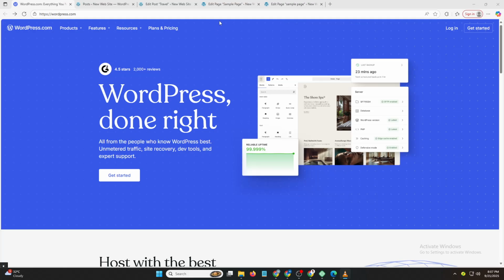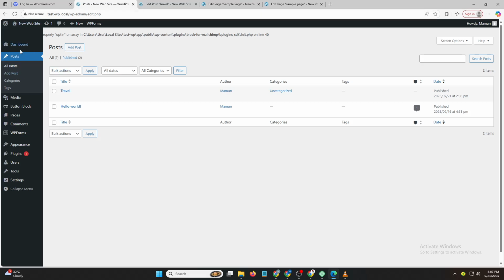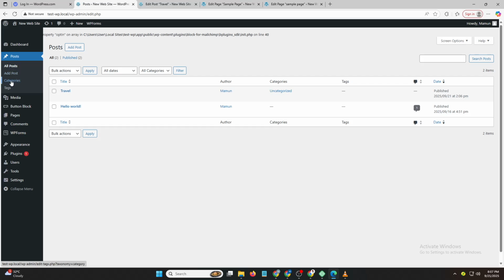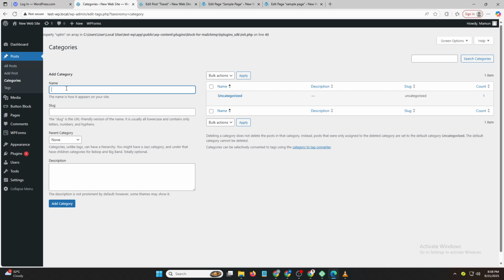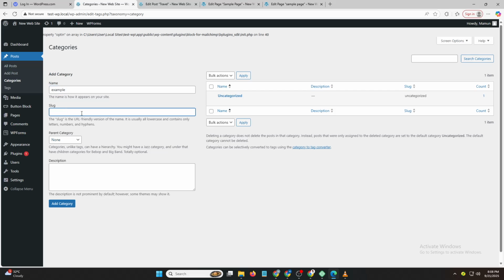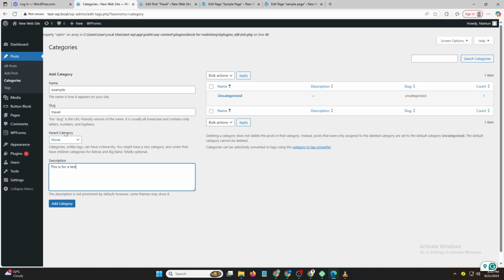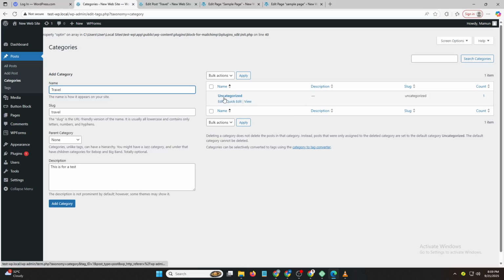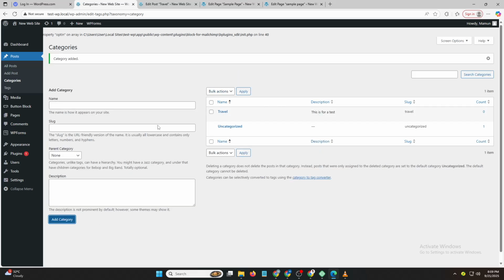How to Manage and Add New Category in Wordpress - 2025 (Guide for Beginners)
"How to Manage and Add New Category in Wordpress
In this video, you will learn how to manage and add new category in WordPress step by step. We’ll cover everything from creating categories, organizing your posts, to editing and deleting categories for better website management. Whether you’re a beginner or looking to optimize your WordPress blog, this guide will help you improve your content structure and make your site more user-friendly. By the end, you’ll confidently manage categories, add new ones, and keep your WordPress site organized.